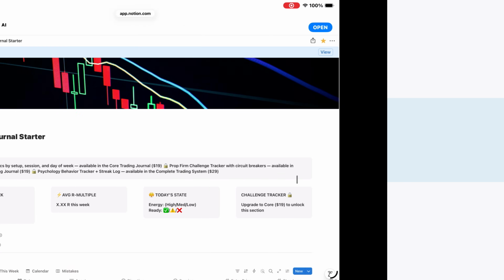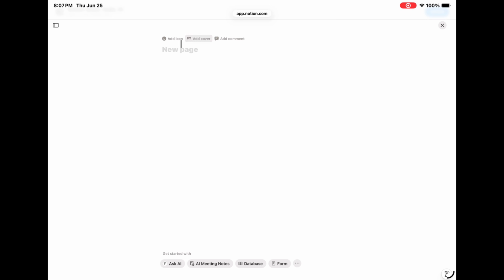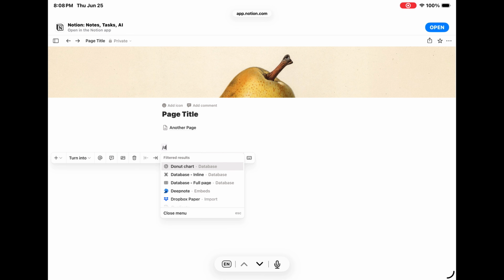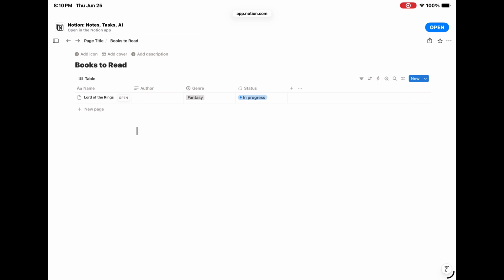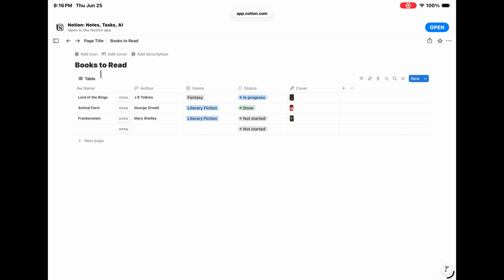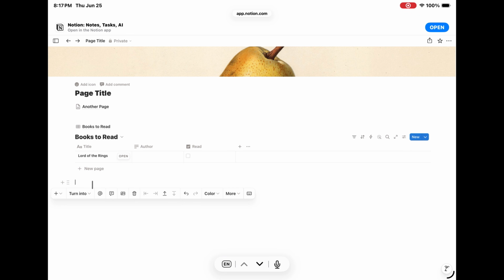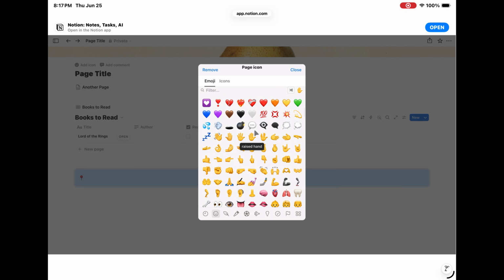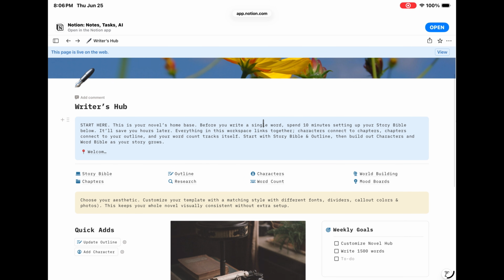Notion Basics for Beginners: The Fastest Way to Get Started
Learning Notion doesn’t have to feel overwhelming. In this video, I’ll walk you through the basics so you can start organizing your notes, projects, and writing workflows with a system that actually works for you — no prior experience needed.